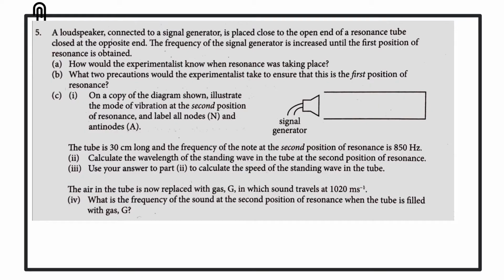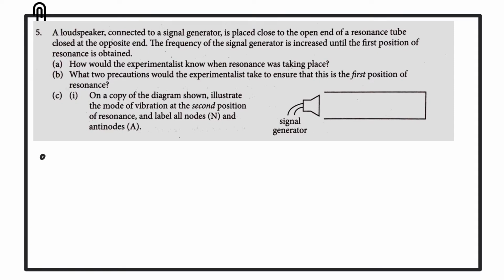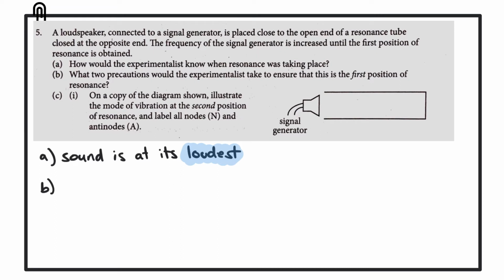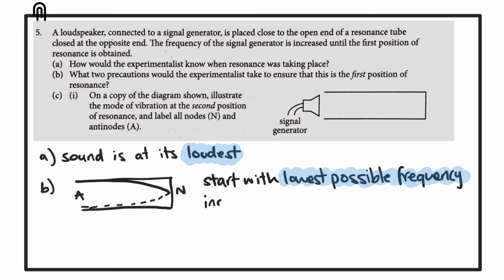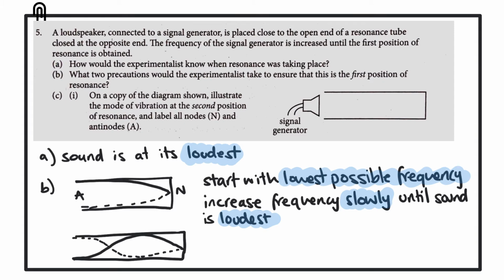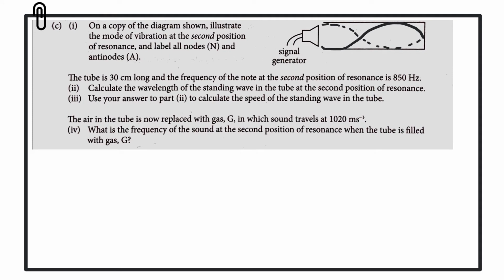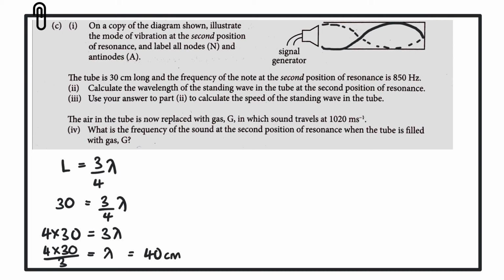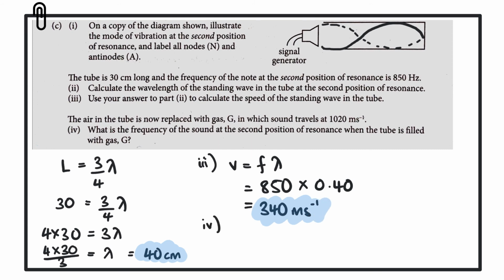Standing Waves in an Air Column | WORKED EXAMPLE | CCEA | A-Level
AS 2: Waves, Photons & Astronomy

This video is a worked example of a Superposition question from the CCEA AS Physics Questions book.